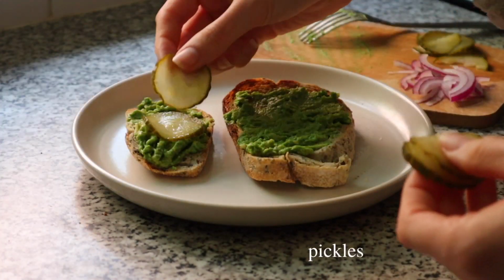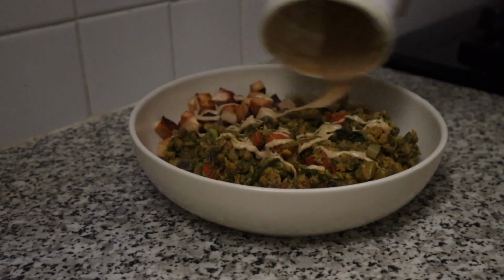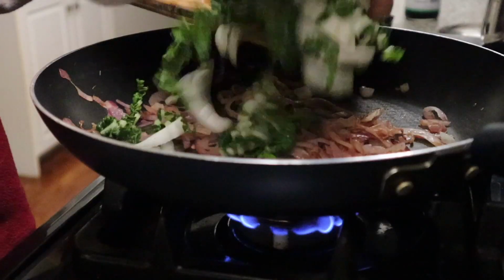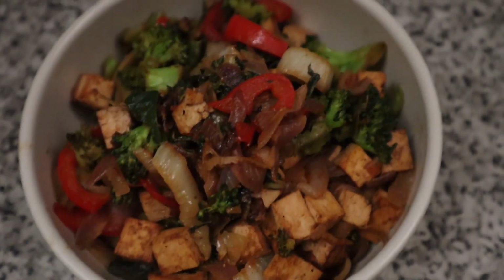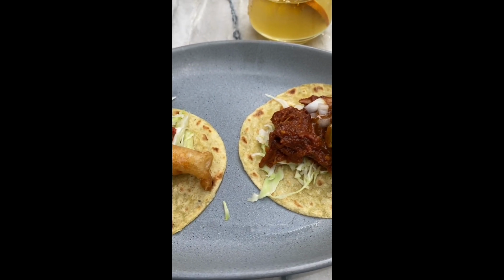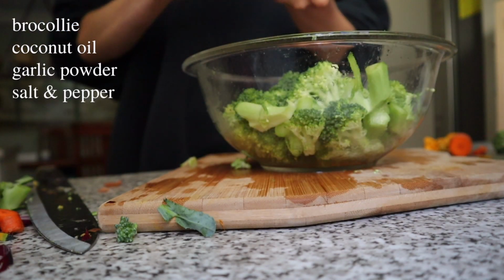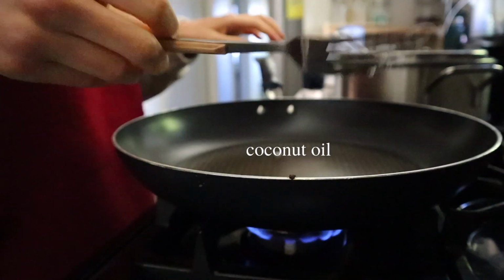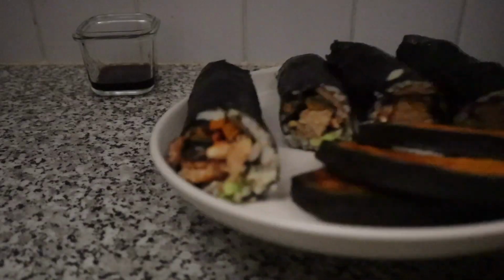REALISTIC WHAT I EAT IN A WEEK// simple and cozy fall meals// actually eating leftovers!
Hi! And welcome to another video

If you are new here WELCOME! I hope you stick around! My name is Claire, and I am a student living in Toronto Canada. I have always loved to cook, and love creating nourishing and yummy meals.

Time Stamps:
00:00- Intro
00:59- Monday
03:20- Tuesday
05:28- Wednesday
06:54 - Thursday
08:36- Friday

FAQ:

What are you studying? Naturopathic medicine
Where do you live: Toronto Canada

Recipes:

Oatmeal:
½ cup oats
¾ cup water
1 table spoon ground flax
1/8 tea spoon salt
Cinnamon
½ tea spoon maca powder
2 scoops collagen

Khichdi:
2 table spoon coconut oil
3 bay leaves
1 and 1/2 teaspoon cumin
1 and 1/2 teaspoon coriander
1 teaspoon oregano
1/2 teaspoon turmeric
1 teaspoon grated ginger
1/2 cup brown rice
1/4 cup mung beans (soaked for 8 hours)
 3 cups water
2 pieces kombu, crumbled
3-4 cups of veggies of choice
1 teaspoon salt
- in saucepan warm coconut oil, add spices, bay leaves, cook for 1-2 minutes -add rice, mung beans, kombu, and water. cover and cook for 20 minutes
-chop vegetables and add to rice and beans, cook for another 30-35 minutes
-once all the water is absorbed add salt and stir to combine
-make sure to pick out the bay leaves before eating!

Baked Oats:
1/3 cup oats
1/3 cup apple sauce
½ cup water
1 egg
1 teaspoon Cinnamon
1 table spoon chia seeds
½ table spoon maca powder
2 scoops collagen powder
½ table spoon coconut sugar
1/8 tea spoon sea salt
¼ cup blueberries

Music by The Crystal Casino Band - Bound To Be Something Good